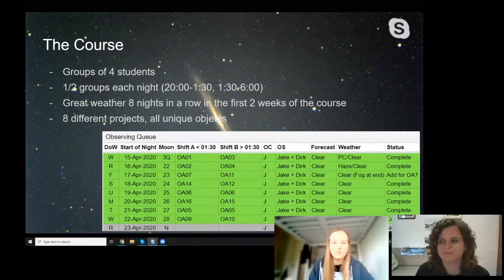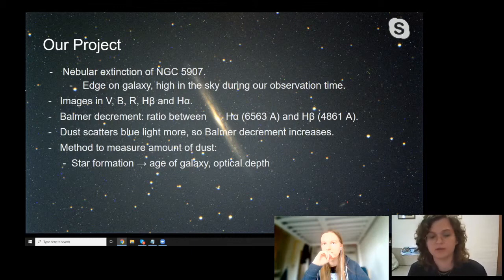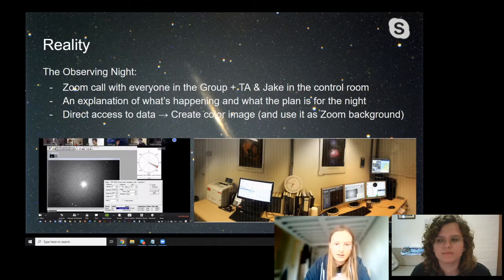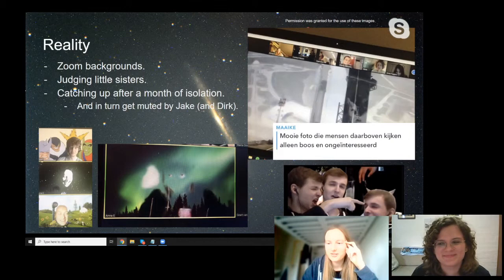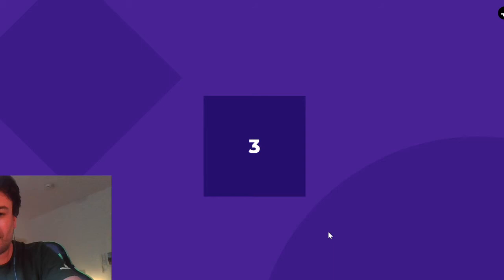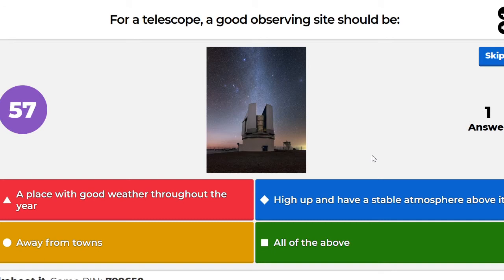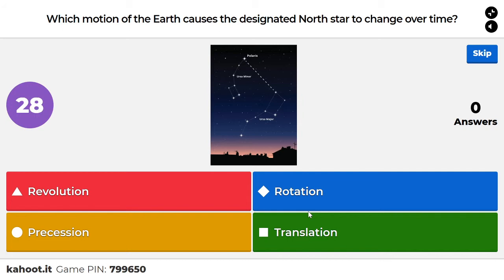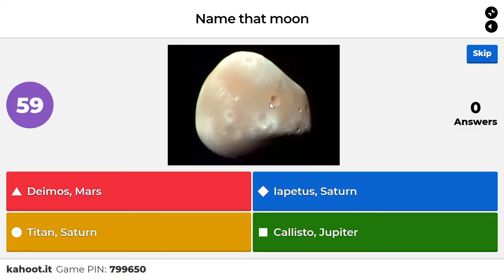Astronomy on Tap Groningen - June Edition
Join us for the June edition of Astronomy on Tap, again online - live from our couches to yours! This time featuring four undergraduate speakers for this special Student Edition.

The first talk of the live transmission didn't stream correctly, but Sten and Ruurd re-recorded it for us to share with you. Check it out over here!

Come join us to enjoy the entertaining talks and have fun participating in our always popular quiz. Don't forget to bring your drink of choice to this meeting and enjoy!

Hang out with us in the chat, ask the questions you always wanted to know the answers to and come along after the talks to our "virtual pub" to talk directly to the speakers and the astronomers of AoT Groningen!

Follow us for more amazing Astronomy videos!